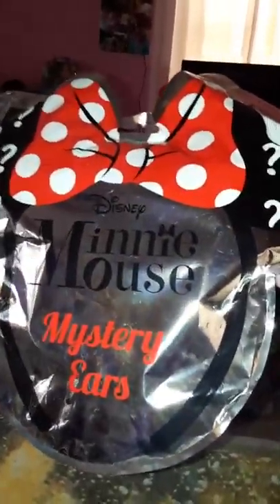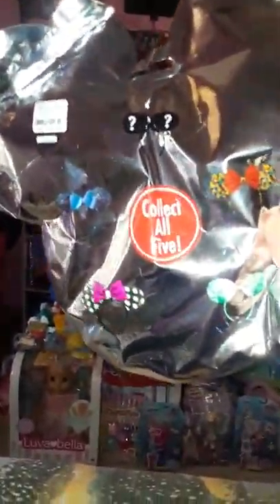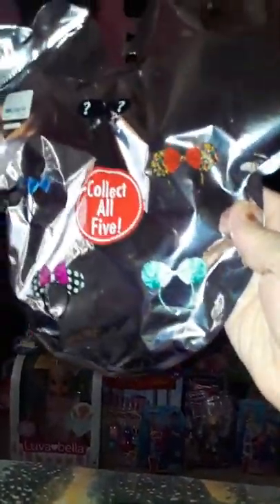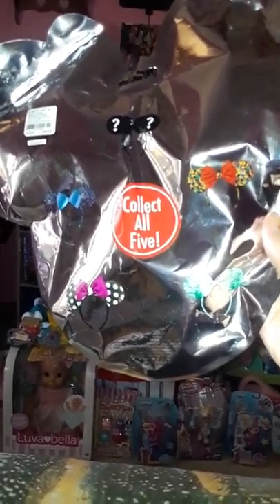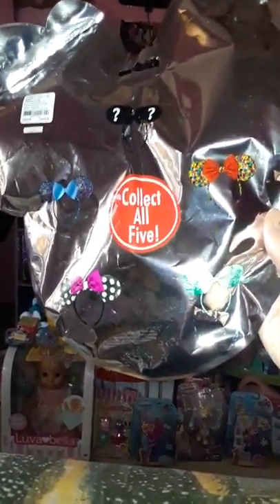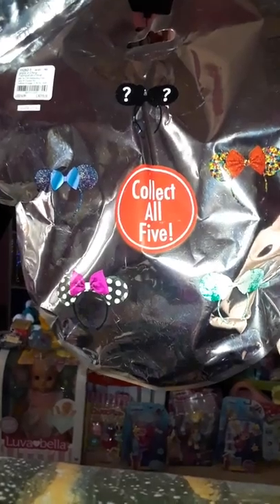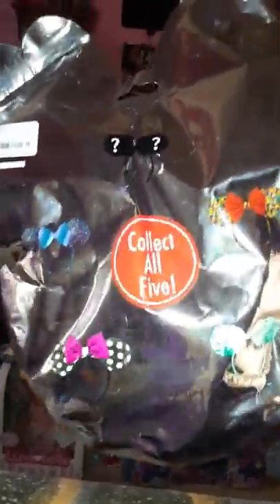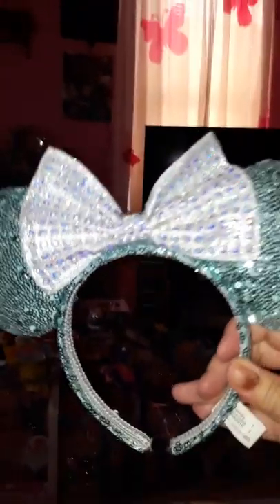Minnie Mouse Mystery Ear's from Claire's